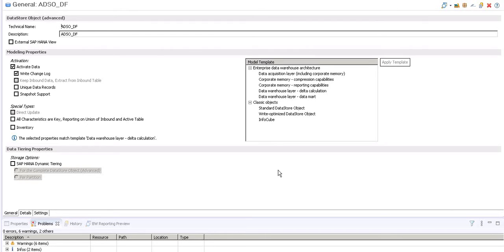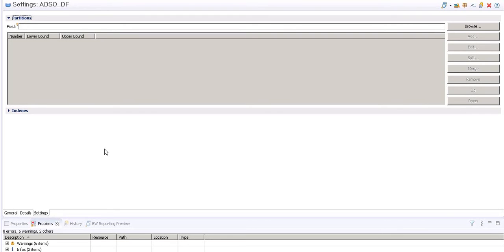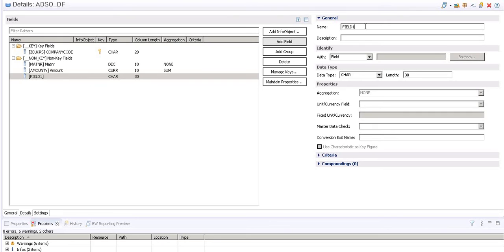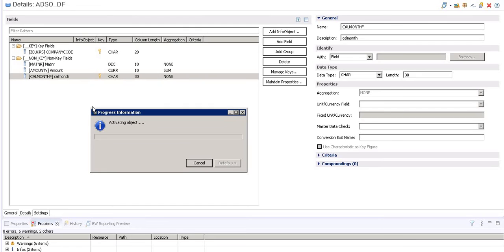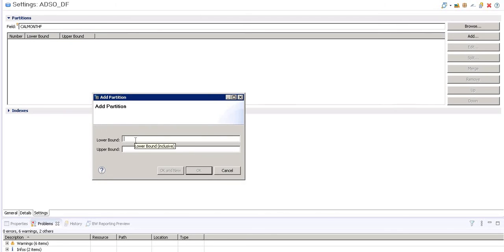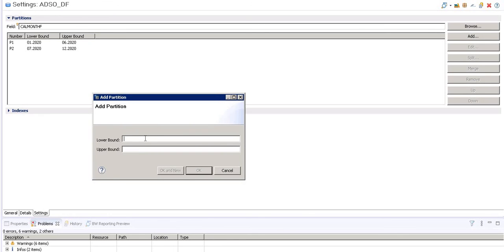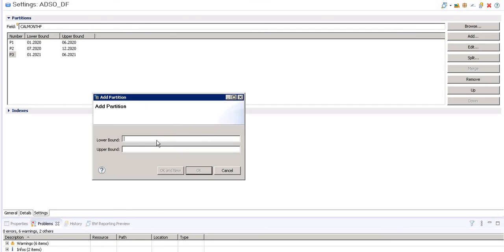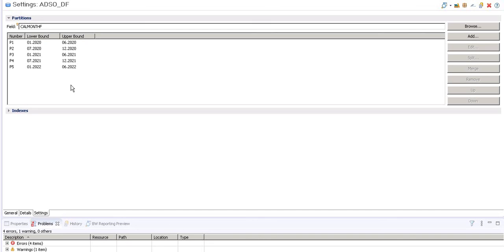How to create Partition in ADSO in SAP BW4HANA | What is ADSO Partitioning and use in SAP HANA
In this tutorial we have talked about what is ADSO partition in BW and showed how to create the partition of ADSO in SAP BW4HANA.

                                Watch Tutorial -